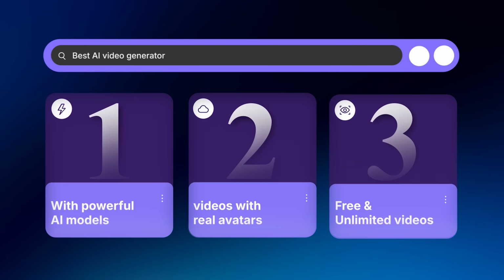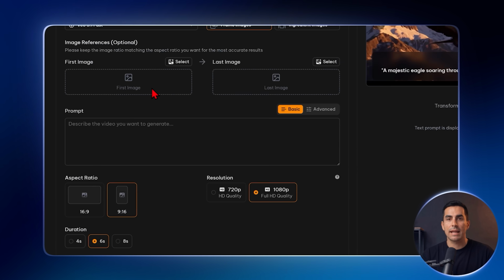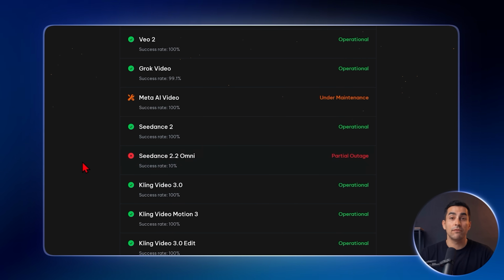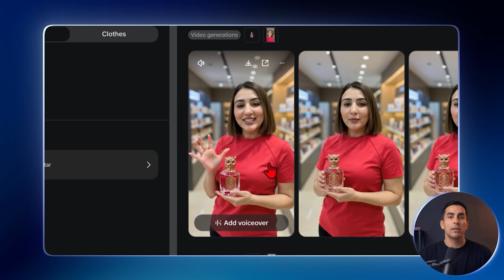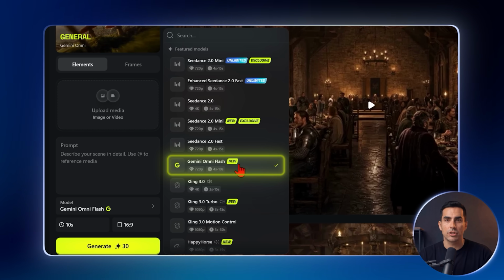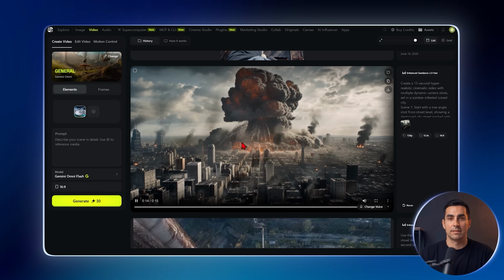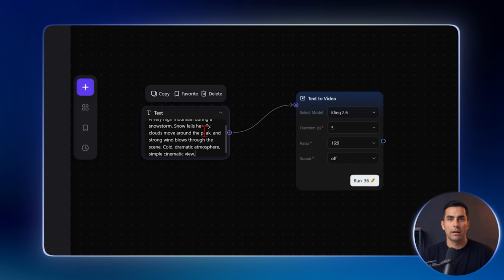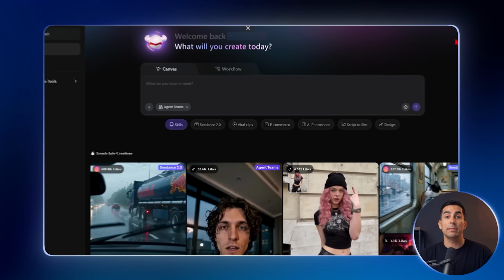3 AI Video Generators That Are ACTUALLY FREE & UNLIMITED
🚀 Generate and edit AI videos with Gemini Omni Flash—all in one place on Higgsfield

Tired of AI video generators that claim to be free, only to hit you with a paywall after a few generations? In this video, I test 3 AI video generators that are actually free and show you the exact setup needed to get the most out of each one—including zero-credit generations, more than 200 free videos every week, and an option you can keep using without generation limits.

You’ll learn how to generate AI videos from text and images, find which free models are currently working, create product ads from a single photo, make talking AI avatars with different voices and languages, and build simple node-based AI video workflows.

I also put Gemini Omni Flash to the test inside Higgsfield, using it to generate videos with sound and edit existing clips through prompts. You’ll see it change backgrounds, text, objects, colors, and multiple elements in complex scenes while preserving the rest of the original video.

Whether you want to create faceless YouTube videos, short-form content, AI ads, cinematic clips, or social media videos, these are some of the best free AI video tools you can test in 2026.

All the prompts, direct links, and additional free AI tools shown in the video are available through the free PDF guides linked above.

CHAPTERS:

0:00 3 Actually Free AI Video Generators
1:04 Tool #1: The Hidden Zero-Credit Setup
2:16 How Free Model Rotation Works
3:12 Tool #2: 200+ Free Videos a Week
4:13 Product Ads & Talking AI Avatars
5:55 Gemini Omni Flash: Generate & Edit Videos
8:17 Tool #3: Free Multi-Model Workflows
9:32 Text-to-Image & Image-to-Video
10:20 How to Get More Free Credits
11:00 Free Prompts, Links & AI Tools

Tool availability, free tiers, credits, generation limits, pricing, model access, speeds, results, and policies can change at any time and may vary by account, region, demand, or platform. “Free” and “unlimited” describe the access observed during testing and do not guarantee permanent or completely unrestricted availability. Sign-in requirements, queues, maintenance, rate limits, fair-use policies, or other restrictions may apply.

AI-generated results may be inaccurate, unpredictable, or subject to third-party rights. Do not use these tools to infringe copyrights, misuse someone’s image or voice, impersonate others, mislead viewers, or create unlawful or harmful content.

This content is provided for educational and informational purposes only and does not constitute legal, financial, or professional advice. No specific results, earnings, platform approval, or YouTube monetization eligibility are guaranteed. You are responsible for how you use these tools and for complying with YouTube’s policies and all applicable laws.